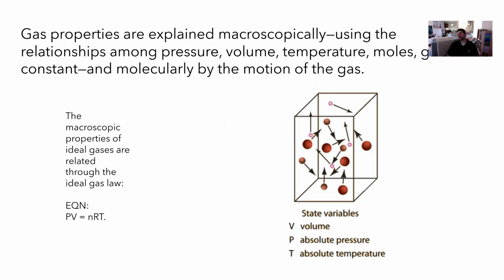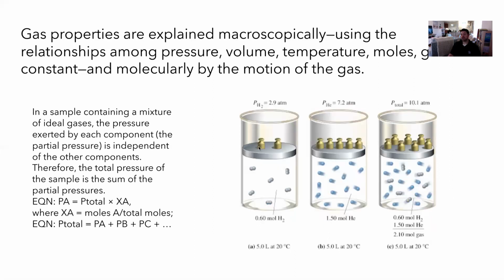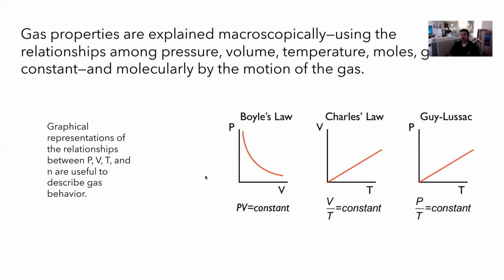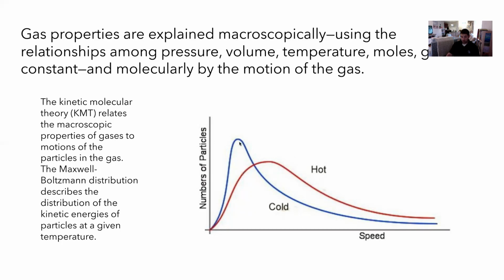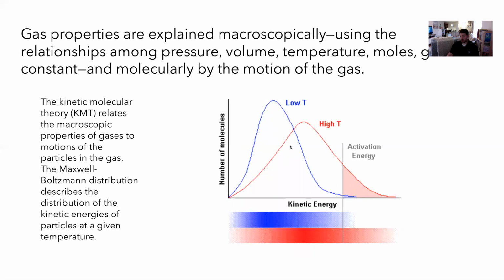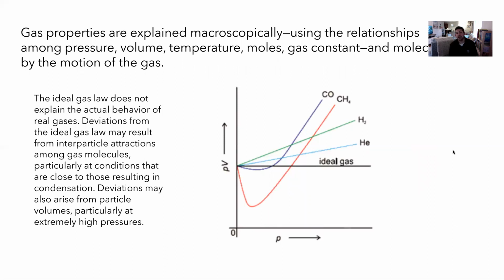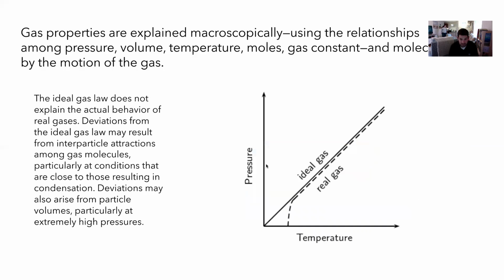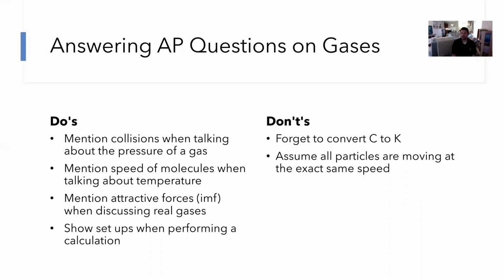AP Chemistry Unit 3 - Gas Behavior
Video notes on gas behavior, ideal gas law, kinetic molecular theory, and deviations from ideal gas behavior as part of unit 3 of the AP chemistry curriculum

I get a little tongue tied at one moment. Real gases behave most like ideal gases at low pressure and high temperature